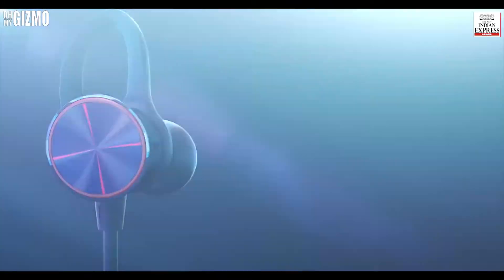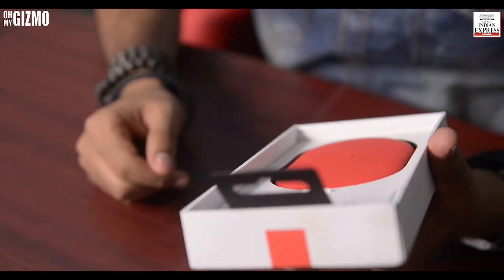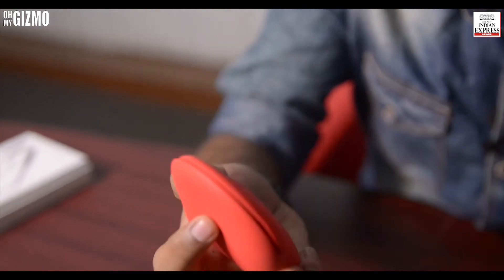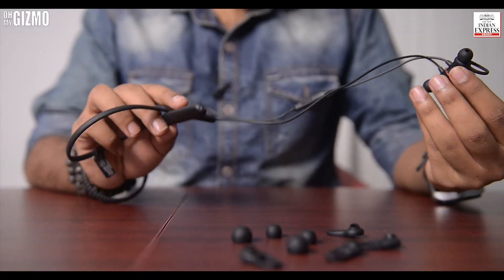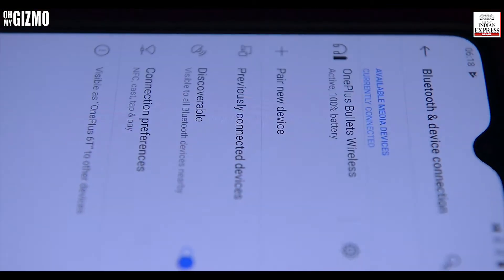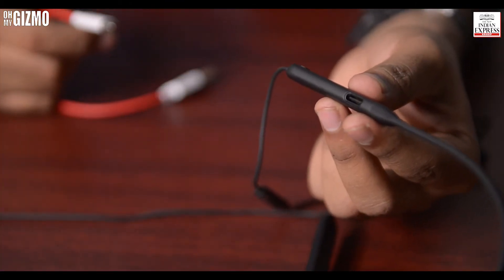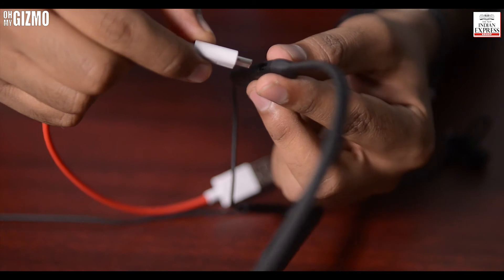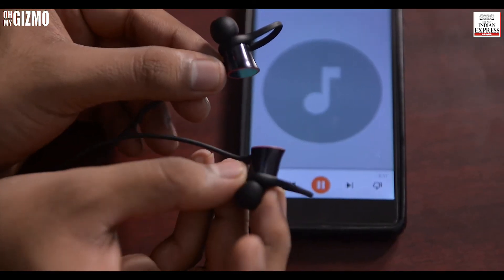OnePlus Bullets Wireless Review: When Quality Meets Convenience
OnePlus designed a whole new earphone,combining quality with convenience.
The Headphones are lightweight, fit well and have 8 hours of listening battery life.
It also comes with a magnetic on/off feature and is capable of quick charging up to 5 hours of life on a 10-minute charge.
The OnePlusBullets Wireless headphones are priced at Rs.3990 in India.

Also, watch the:  Unboxing the Google Pixel 3 and First Look